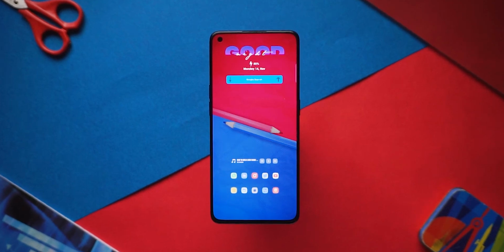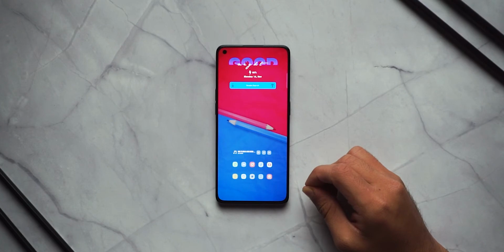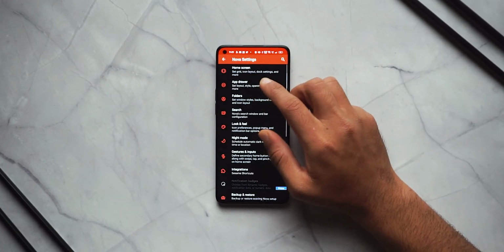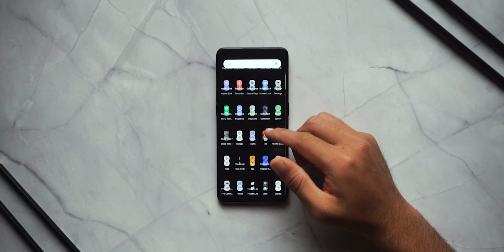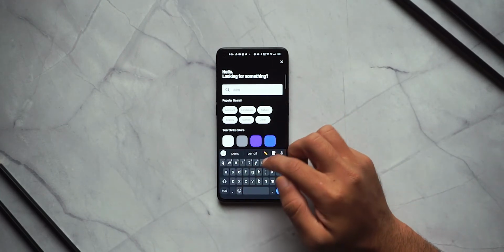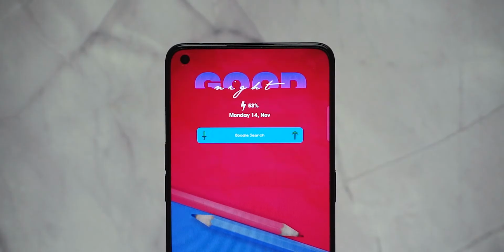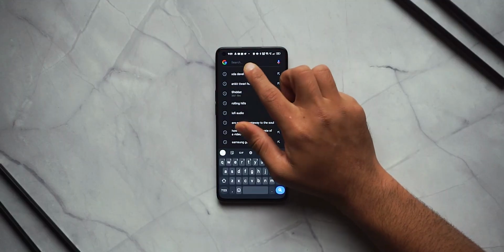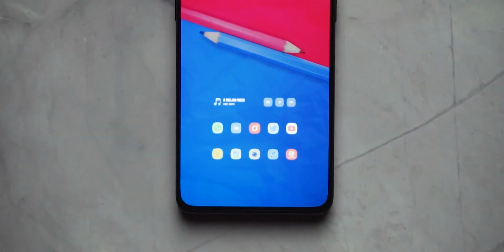Vibrancy Nova Setup | Rishab Raghavendar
In this video, I show you how you can replicate this nova setup which I'd like to call as Vibrancy Nova Setup

My Gear:
My Main Light
My Softbox
Main Light Stand
My Ring Light
Ring Light Stand
My main Tripod
My Second Tripod

9.